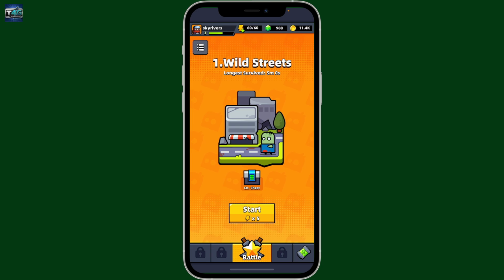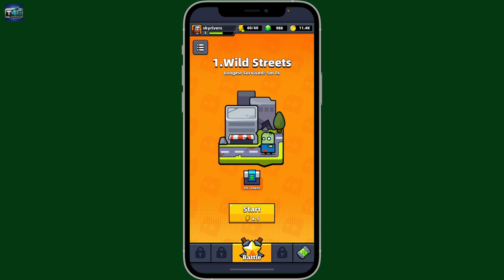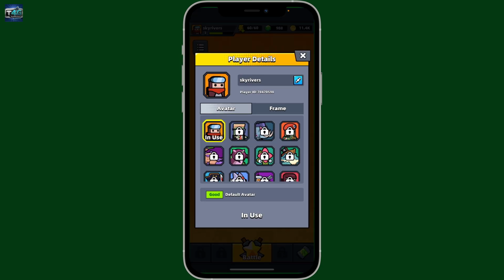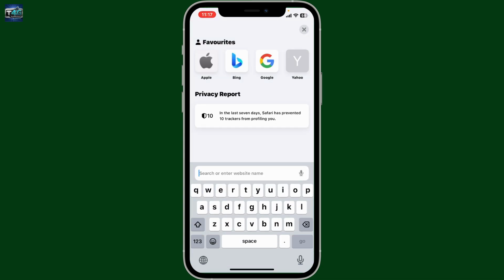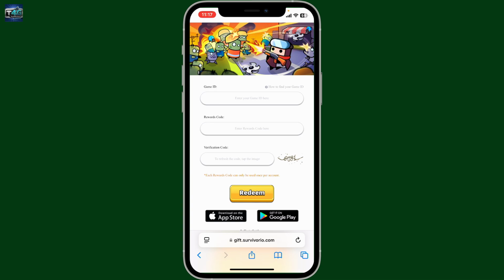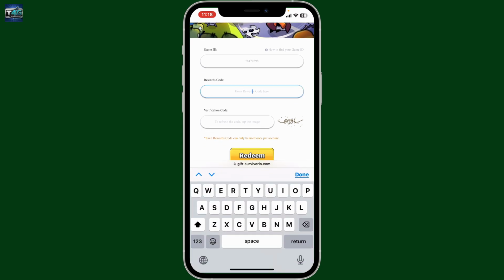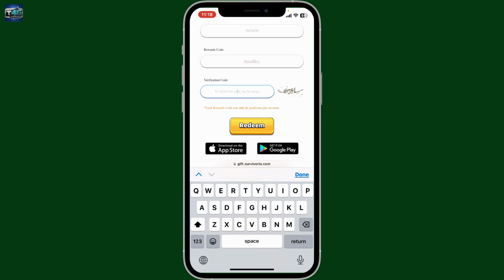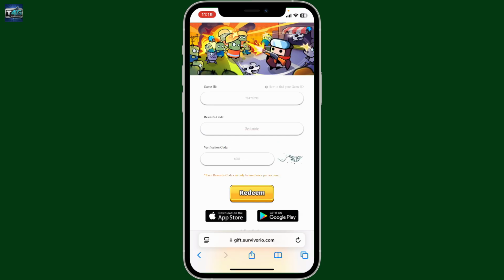How to Redeem Codes in Survivor.io (2025)?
Unlock amazing rewards in Survivor.io by learning how to redeem codes easily! In this quick and simple step-by-step guide, I’ll show you exactly where to go, what to tap, and how to claim your free rewards using redemption codes in Survivor.io. Don’t miss out on exclusive items, energy, and other bonus loot – watch the full video now and redeem your codes in seconds!